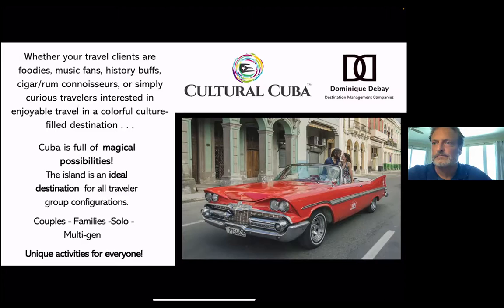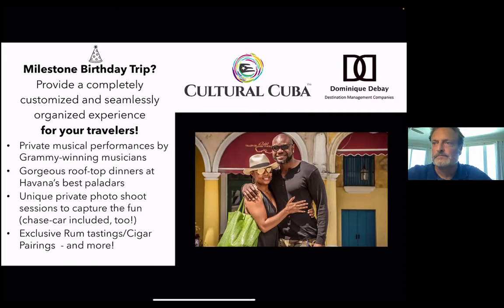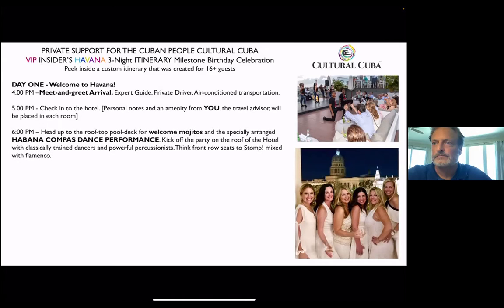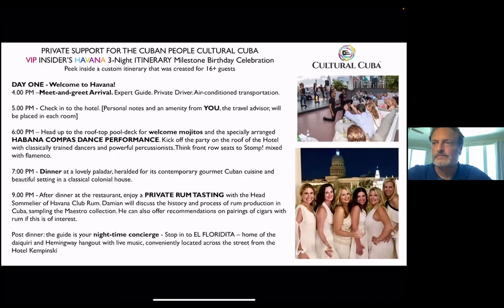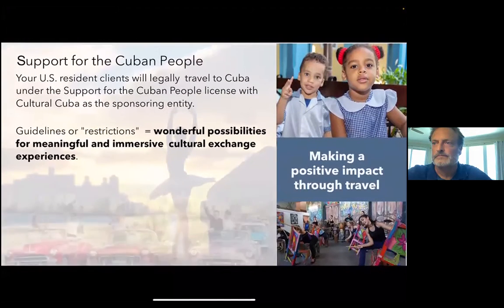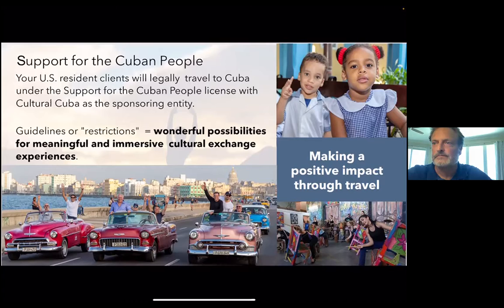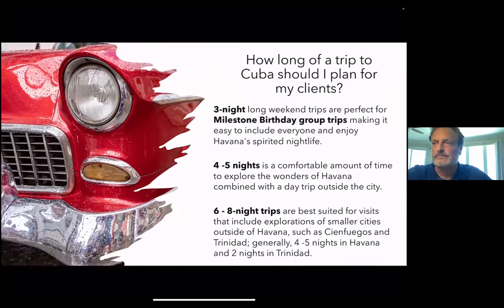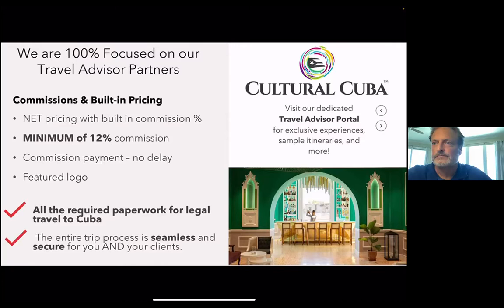September 22 Cultural Cuba presents Birthday Party in Havana How to Truly Celebrate!